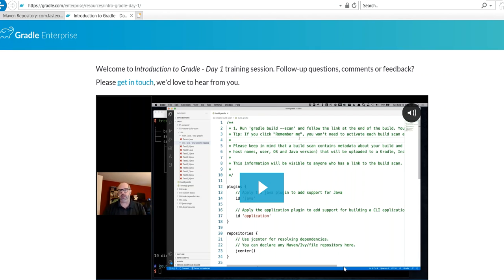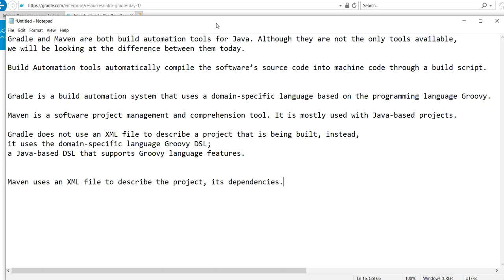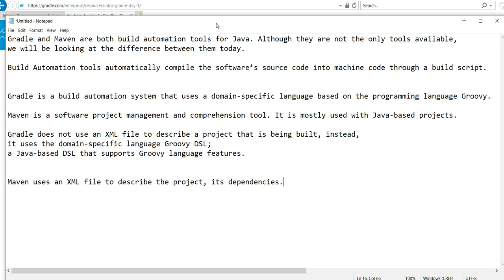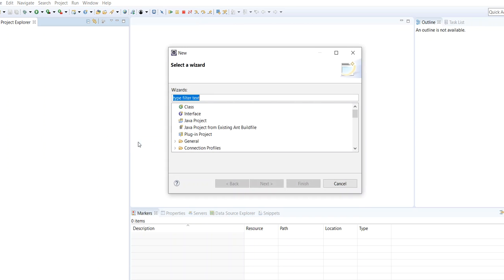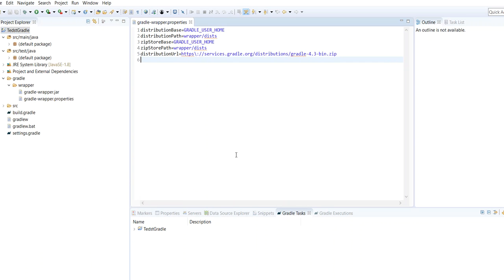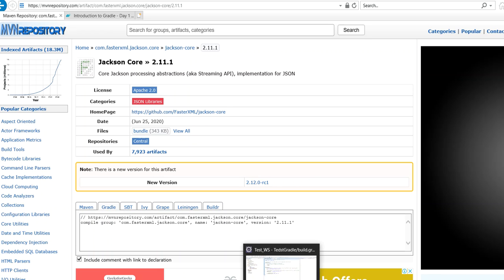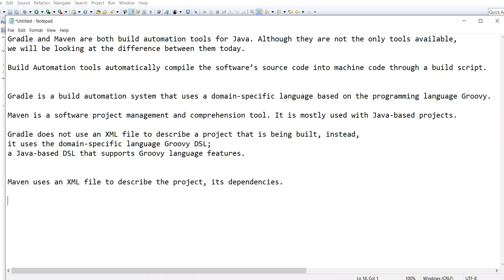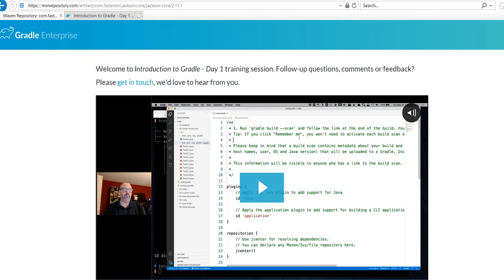Gradle for Beginners - How to create Project in eclipse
Gradle is a build automation system that uses a domain-specific language based on the programming language Groovy.
Maven is a software project management and comprehension tool. It is mostly used with Java-based projects.
Gradle does not use an XML file to describe a project that is being built, instead, it uses the domain-specific language Groovy DSL; a Java-based DSL that supports Groovy language features.

Maven uses an XML file to describe the project, its dependencies.